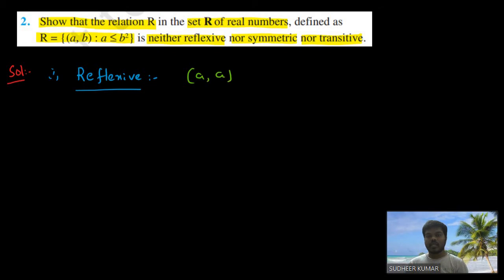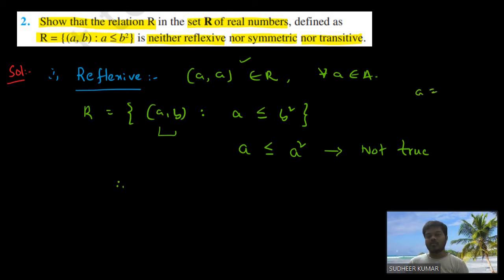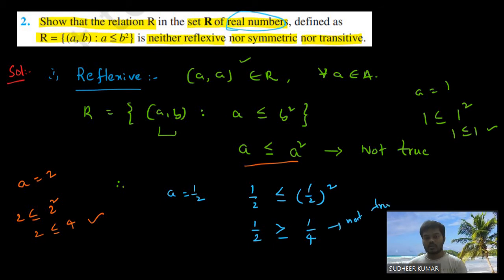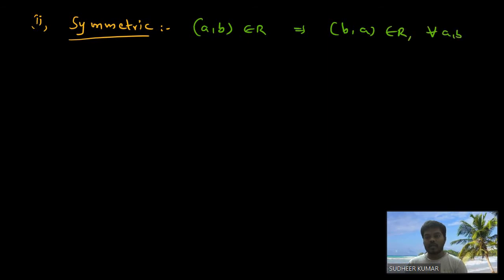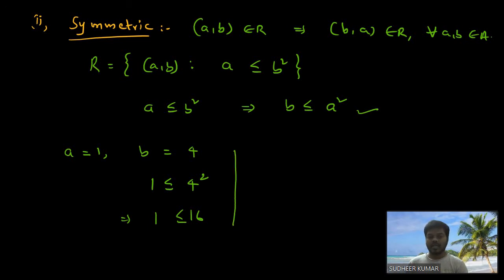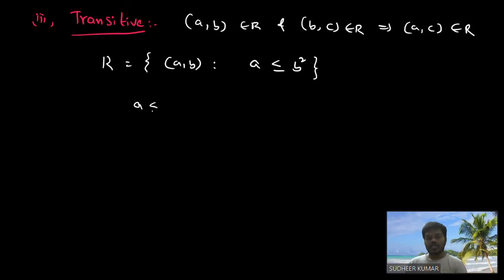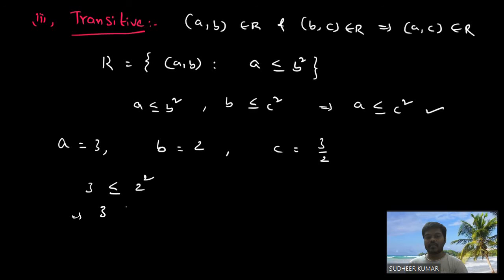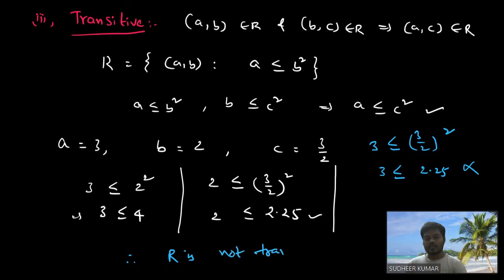GRADE-XII Chapter - 1: Relations and Functions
In this video you will learn the solution for Q.2 in Exercise: 1.1 NCERT in English